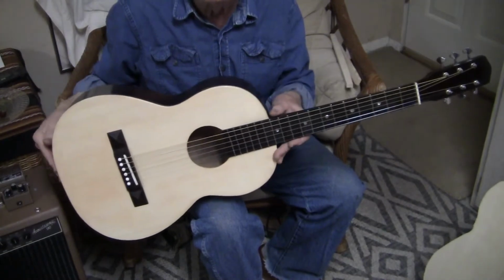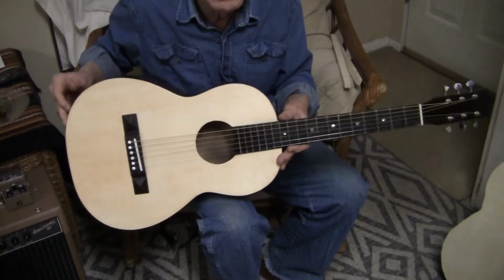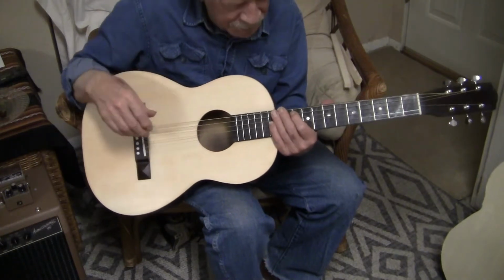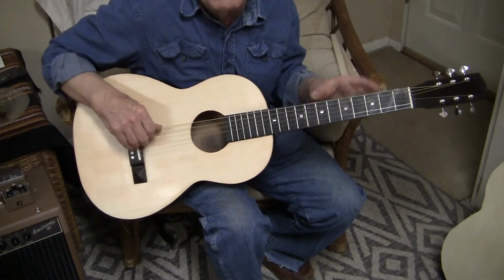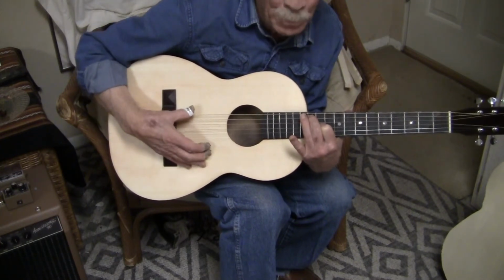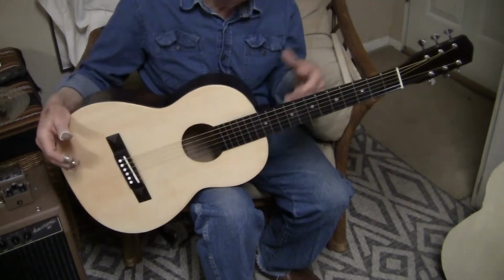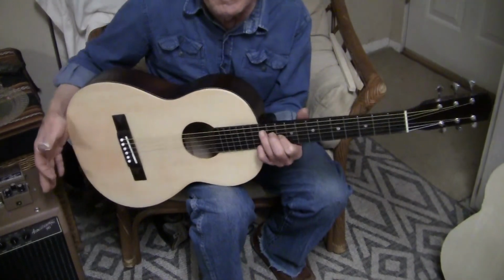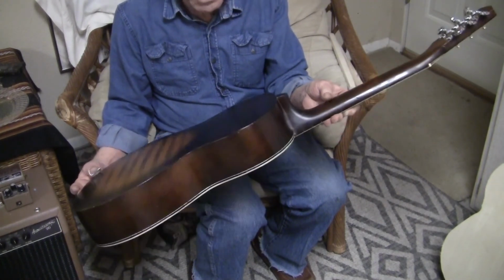Terz 2 Pre Demo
True Terz guitar - 23" scale, 1.75" nut - finger picker special. Secret Sauce  bracing. Pre Demo - you may want to put in your order before its listed on Reverb at the Dowling Sound Labs store. A message here will do.